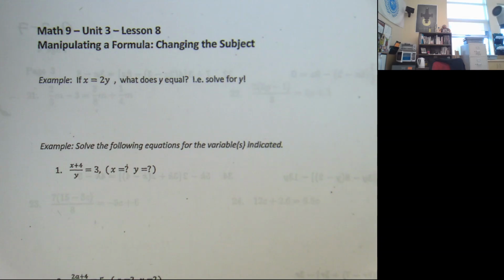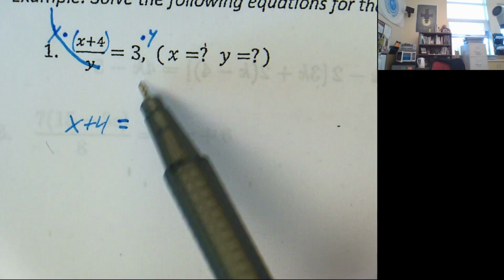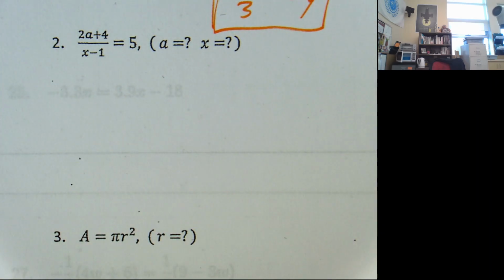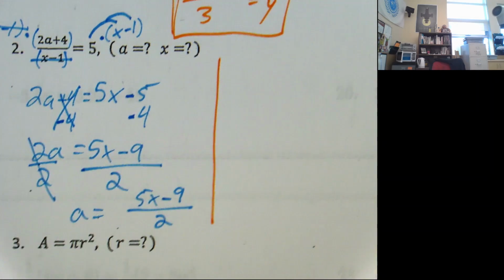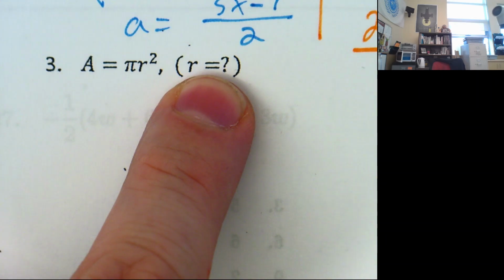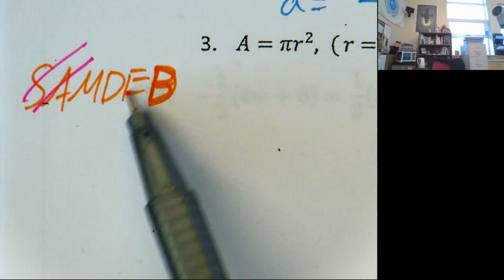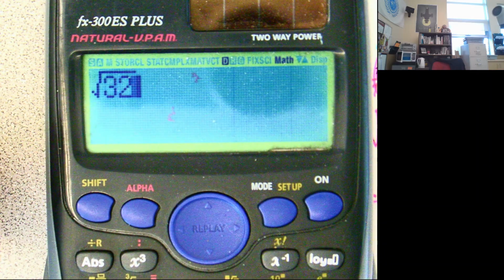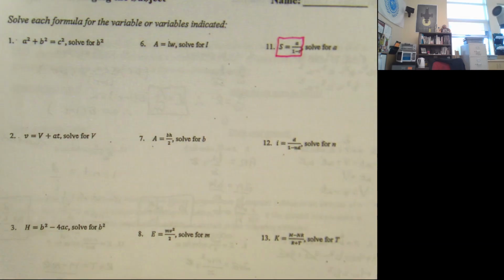2024 11 25 Block C